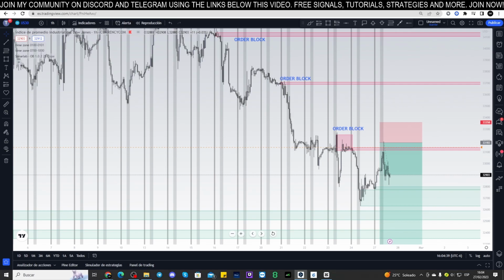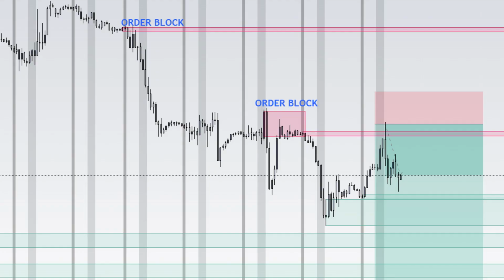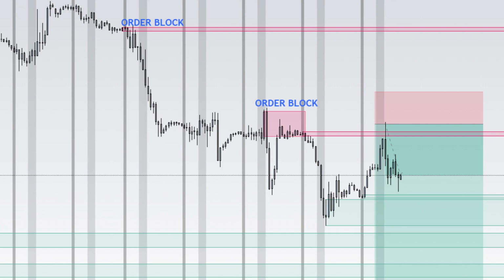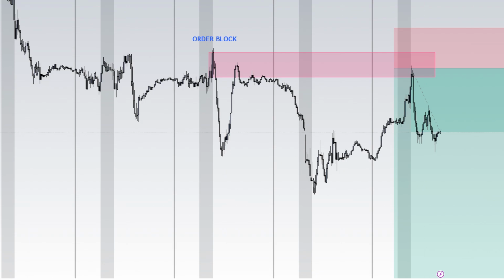All About ORDER BLOCKS : How To Find Right ORDER BLOCKS And Use CORRECTLY For Trading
Hey Guys👋

Are you tired of not knowing where to enter or exit a trade? Look no further, as this video will teach you everything you need to know about order blocks. From identifying the right order blocks to using them correctly for trading, this video covers it all. You will learn how to spot order blocks on your charts and how to use them to determine market direction, support and resistance levels, and potential entry and exit points. Whether you're a beginner or an experienced trader, understanding order blocks can take your trading to the next level. Don't miss out on this essential trading strategy and start watching now!

If you are new to our channel, we're happy you clicked on our video. Hope you enjoy today's video.